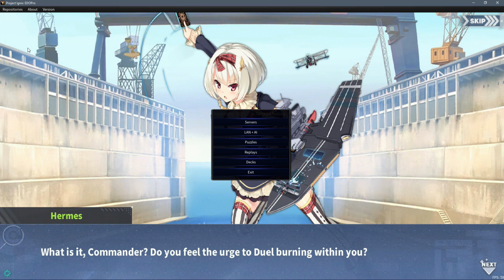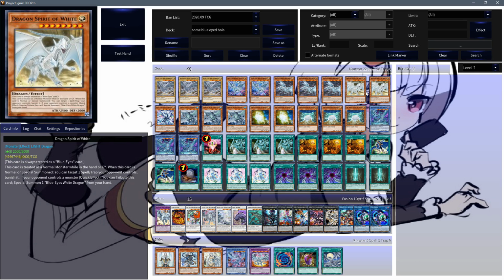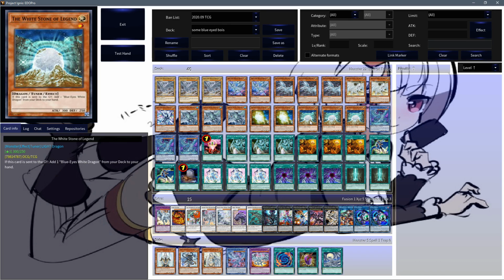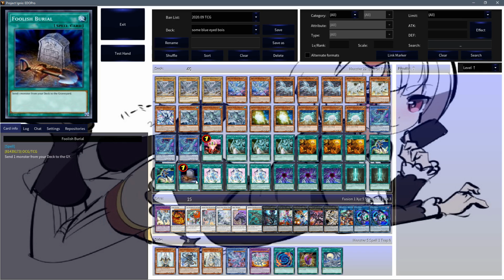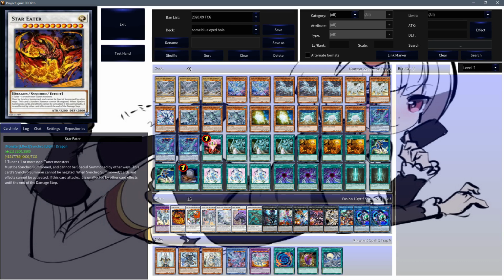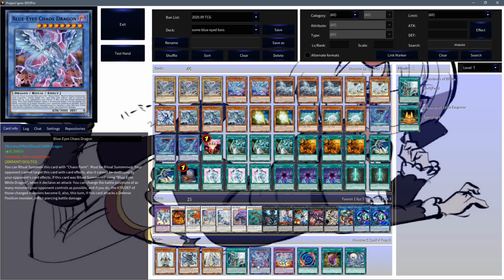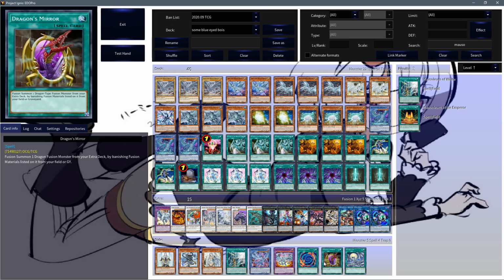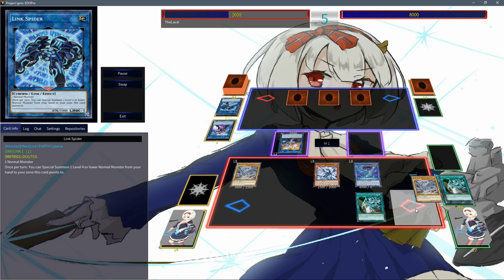Straight outta the toolbox #14 - Blue Eyes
today we're taking a look at Blue-Eyes, sadly Dark Magician probably won't be nextto cemplete the trio. But in general I found this list to work well and enjoyed the duels I played with it. Blue-Eyes definitely grew on me alot more after watching the Dark Side of Dimensions movie as that movie made Kaiba A LOT more likeable in my opinion. But as always thank you very much for watching and I hope to you again next time but until then, goodbye.

TheLaval